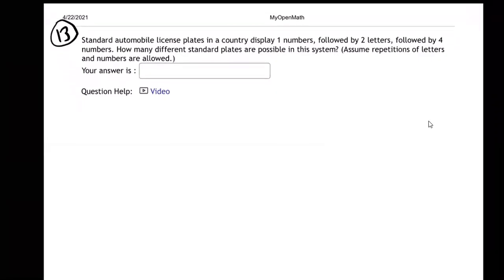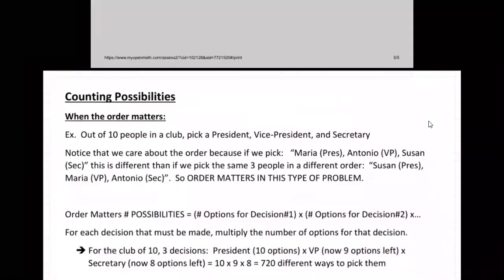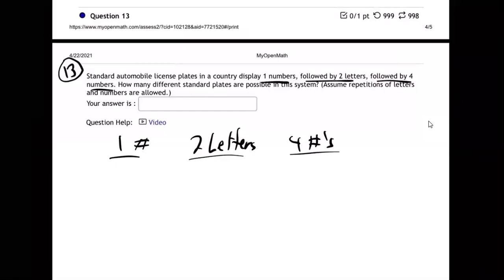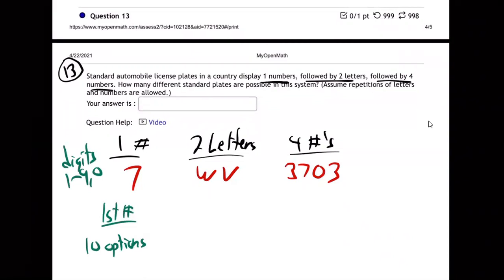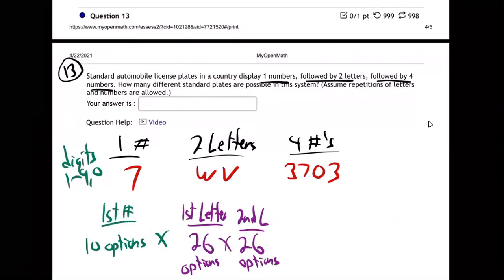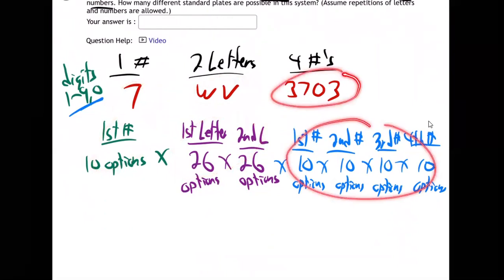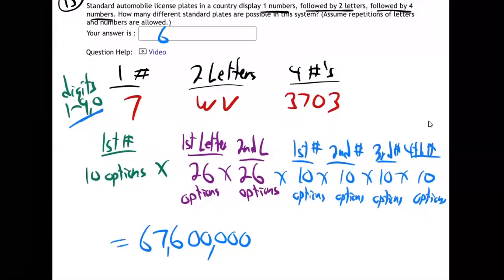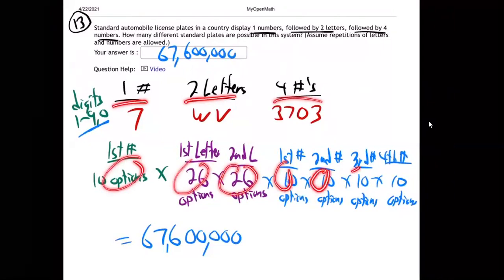m10b-Unit 4 Regular HW 7 - 13